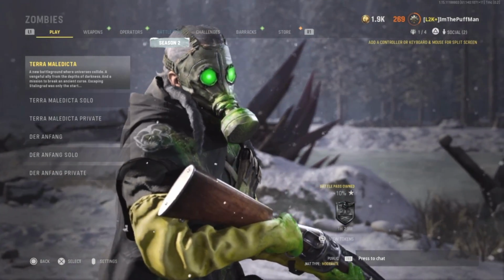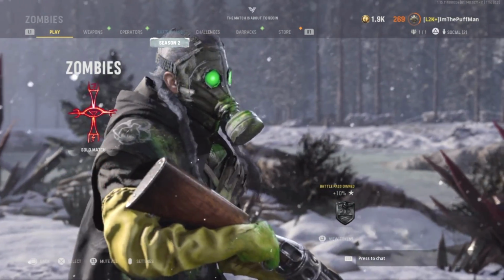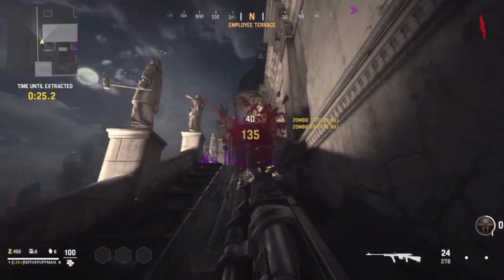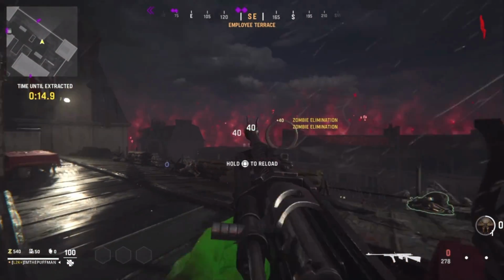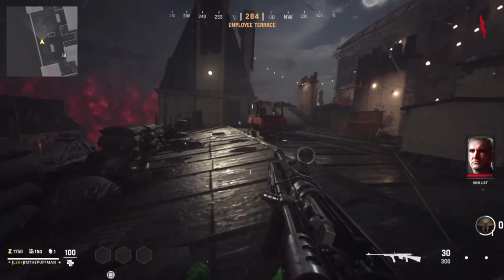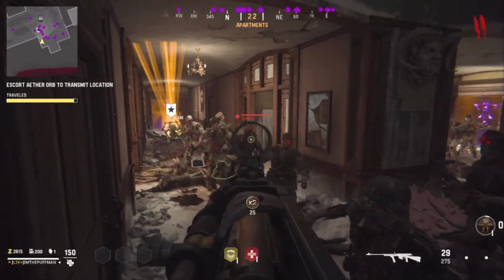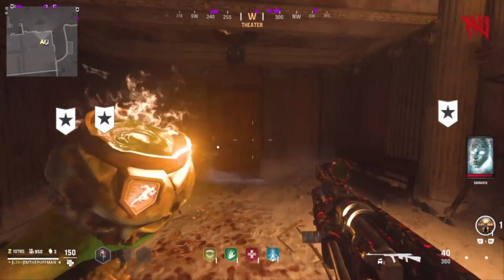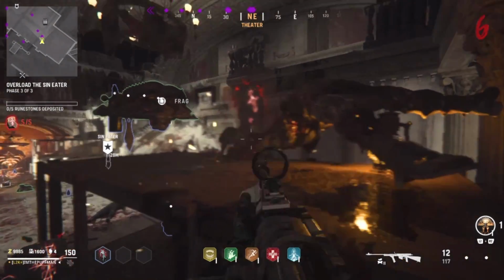NEW Fastest Way To Level Up Guns In Vanguard! AFTER PATCH